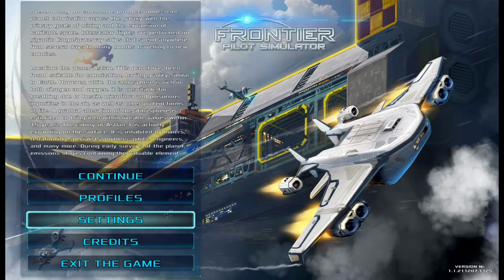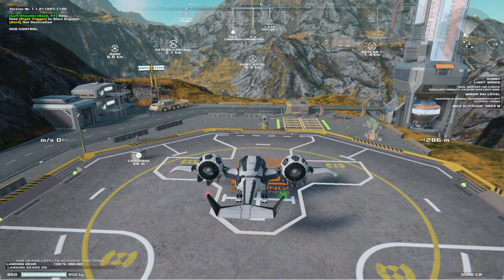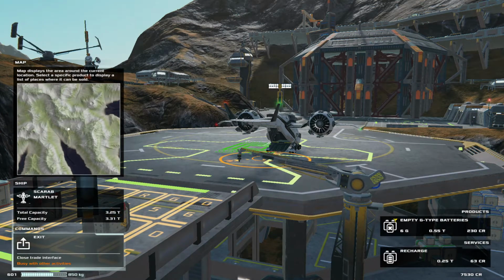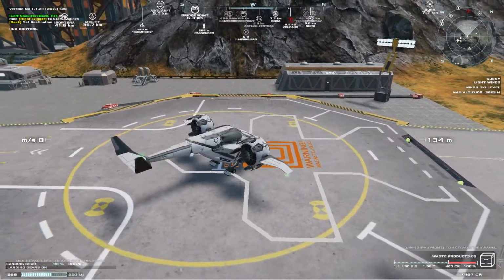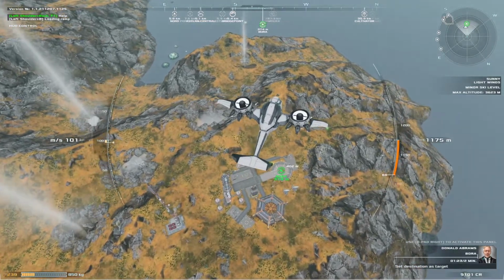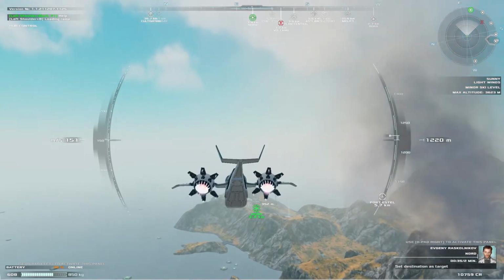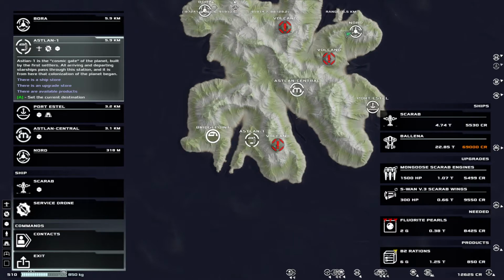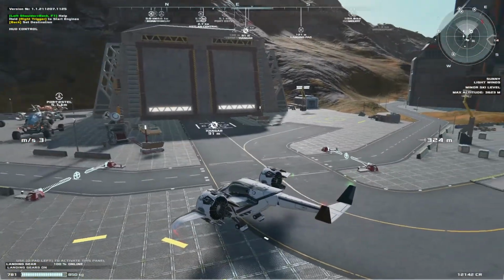Frontier Pilot Simulator Tutorial- Updated for 1.1!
Per popular request, here is an updated Frontier Pilot Simulator tutorial for 1.1! The game overall is much easier to play than it has been in the past, but it still needs a bit of explanation to really help you figure it out. My original tutorial, on a different channel, was

I strongly suggest you get a controller to play this game. Something like is the one I use, there are a lot of inexpensive options out there!